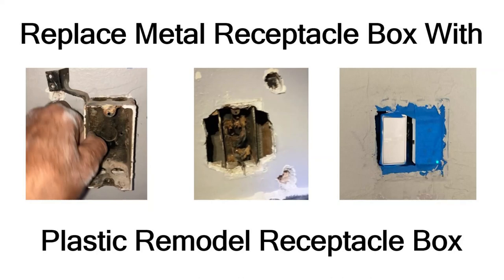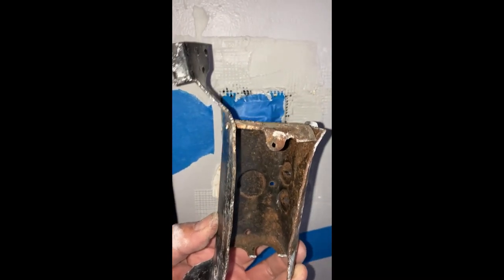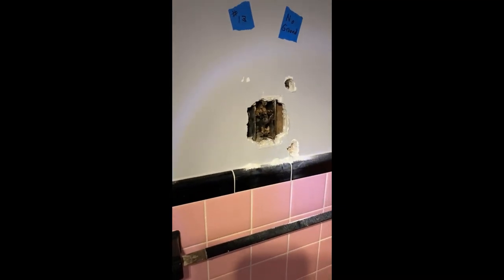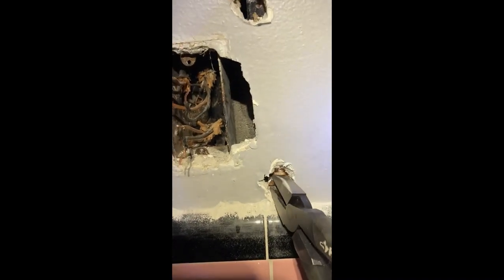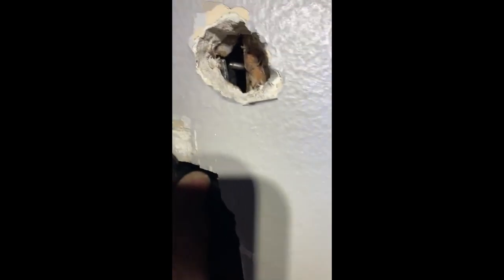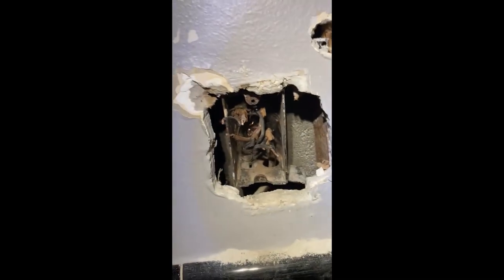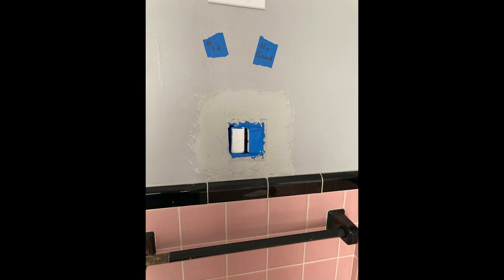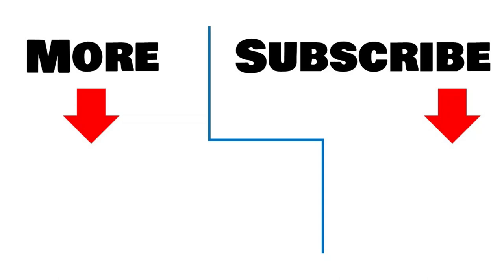Replace Old Metal Receptacle Box With New Plastic Receptacle Remodel Box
In this short video I show some of the techniques I learned removing some old metal receptacle boxes and replacing them with new plastic remodel receptacle boxes in my step-daughters house.

I discovered that the old metal boxes have huge arms/extensions that are used to attach them to the studs. Discovering how long/big the arms are you can learn to cut tiny holes in the sheetrock in the exact spot to remove any nails/screws/etc. holding the old metal boxes in place and remove them with minimal sheetrock/wall damage.